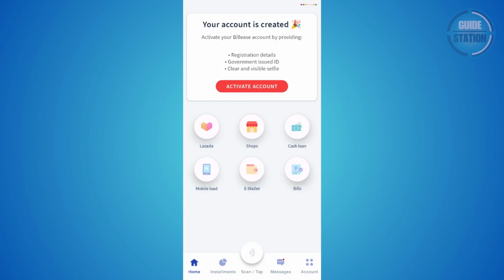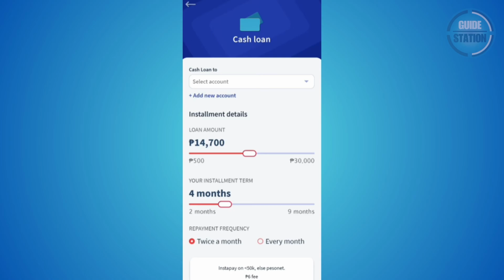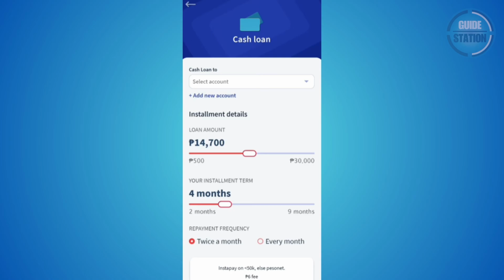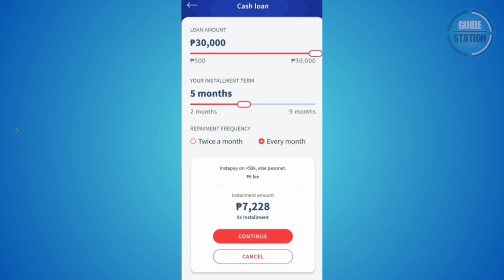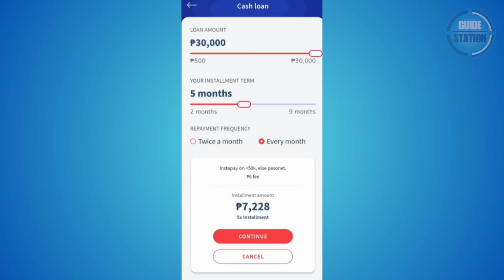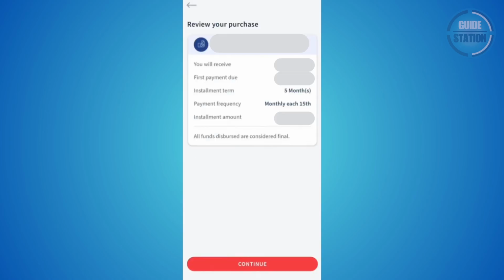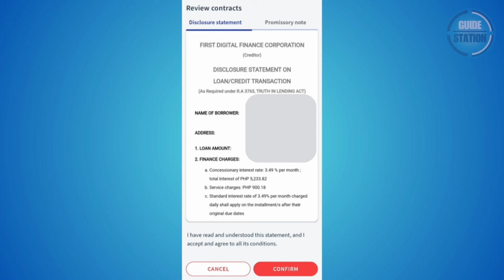How To Get A Loan In BillEase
How do I apply for a loan in BillEase? In this video tutorial, I’ll show you how to request and get approved for a loan using the BillEase app. Enjoy!